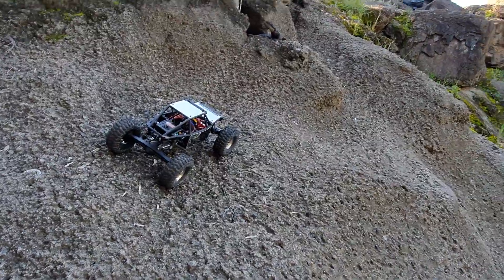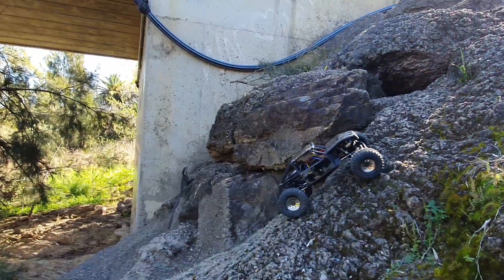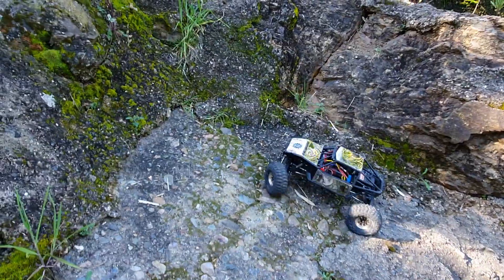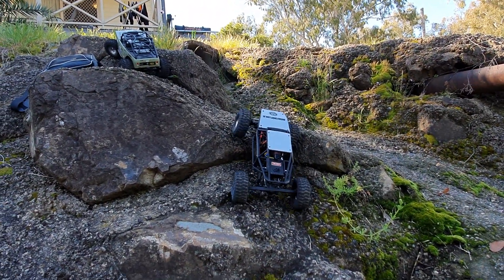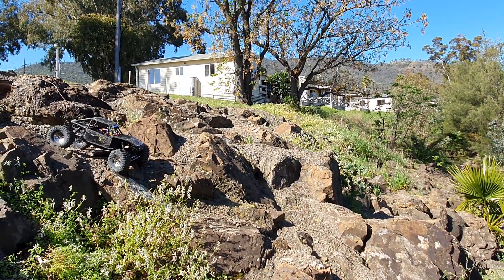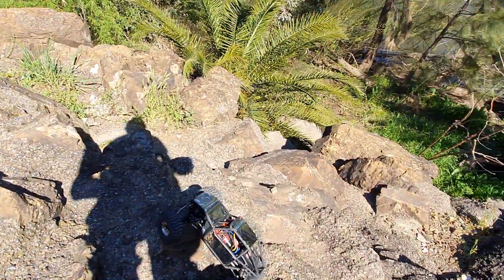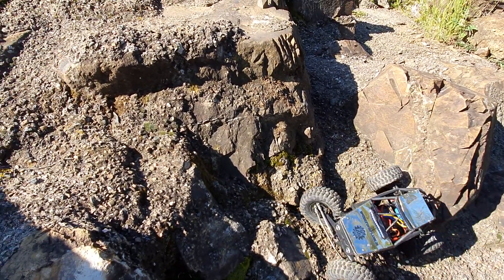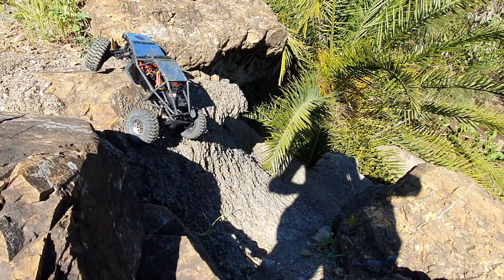Capra: Do steel panels impede performance?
Today I'm testing how much difference the steel panels make to performance on the rocks.